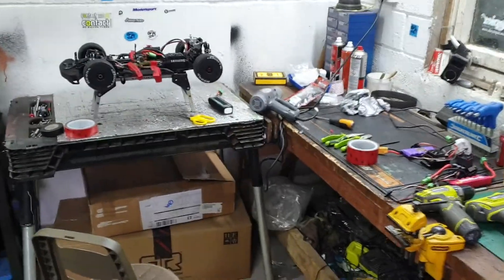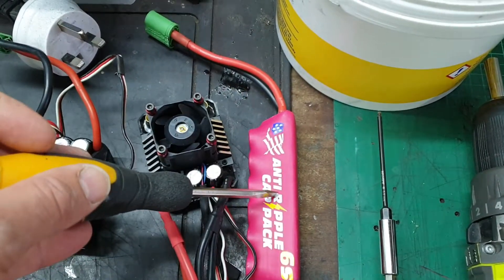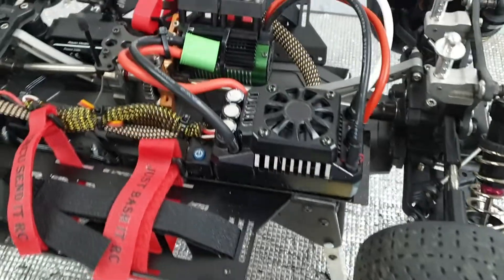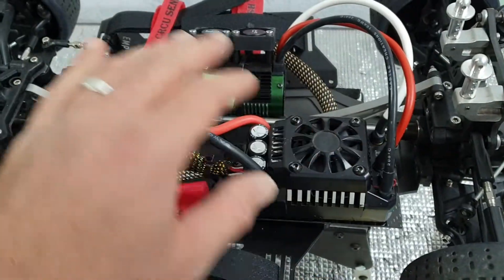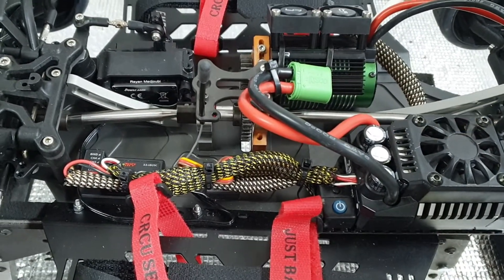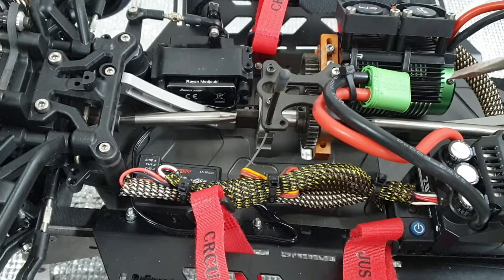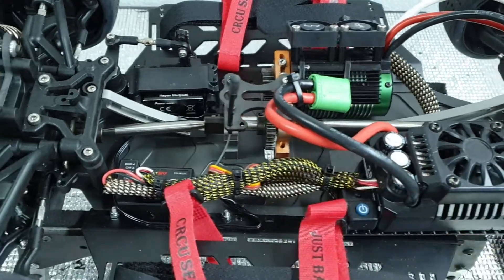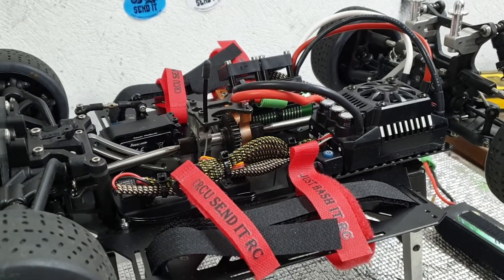Hobao GTB custom build, under the hood....